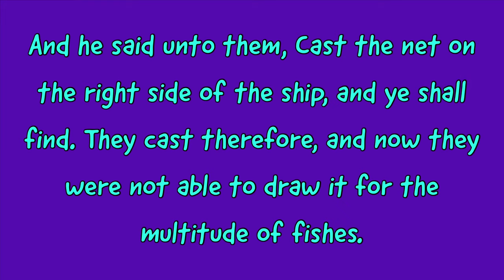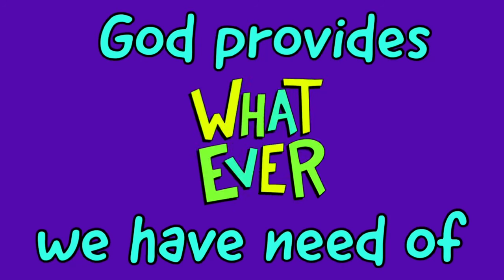FGIC Kids: Ep. 131 - Birthday Shout-Out, Thought, Summer Holiday, Song, Tiny Hand Challenge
This week it is Jordyn’s birthday!  Rev. Hamlin shares about God making the creatures in the water, Lucy tells us about a great summer holiday, and Lauren and Abby teach us another old Sunday School song.  Finally Rev. Hamlin and Shelly take on another tiny hands challenge, and challenge Lauren and Abby to do it too!

All services streamed.

Rev. Eleanor M. Kalinsky, Pastor
Full Gospel Interdenominational Church, Inc.
745 Main Street, Manchester, CT  0604
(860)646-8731